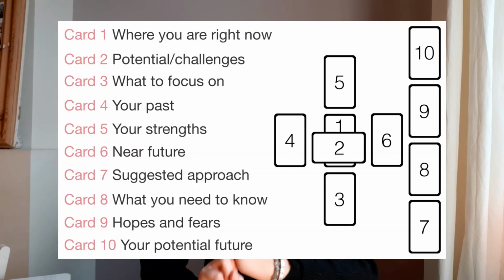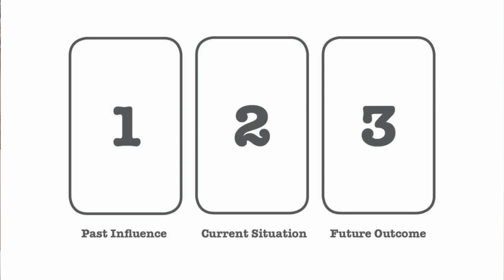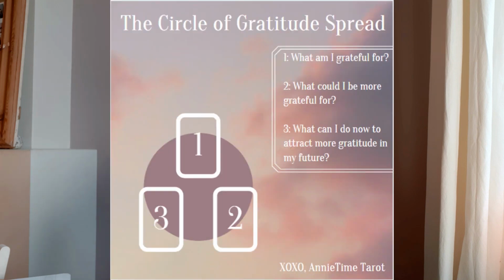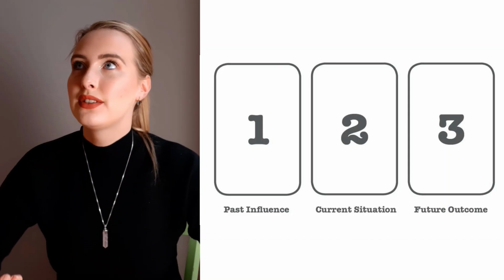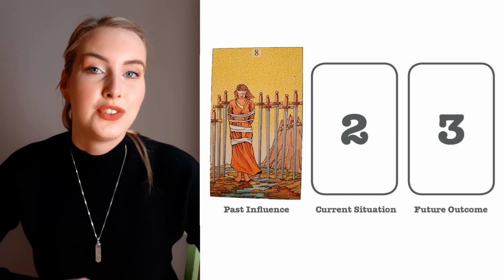How to do a Tarot reading? Tarot lessons for Beginners!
DUTCHIES!: Op 10 januari 2023 begint 'De Tarot Cursus', waarin we 5 maanden lang in de Tarot duiken. Ik leer je hoe je de Tarot kunt lezen vanuit gevoel, belichaming en intuitie, dus zonder eindeloos lijstjes uit je hoofd te leren ;)
Wil je je aanmelden of meer info lezen over de cursus?

In this video I teach you how to do a full Tarot spread. What are the rules for shuffling, reading the cards, asking your questions, etc? Let me tell you all about it!